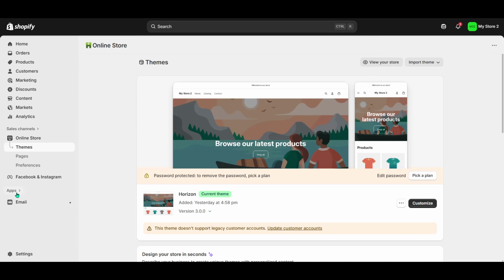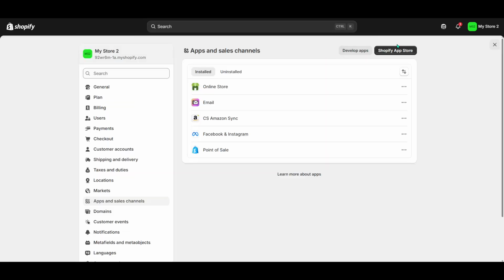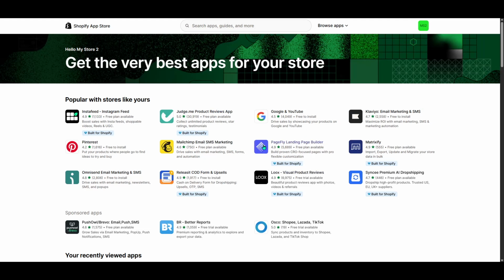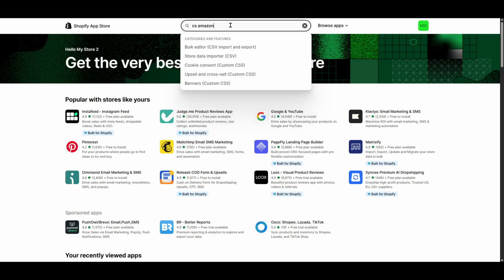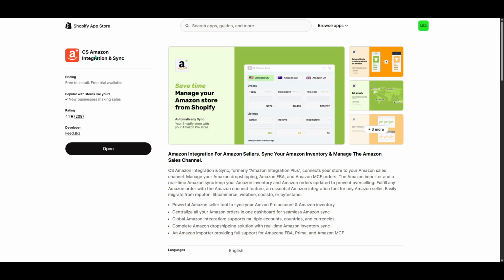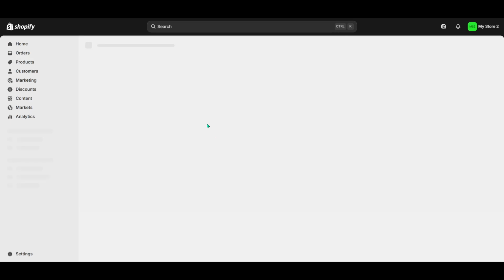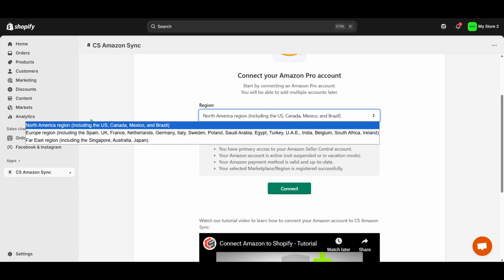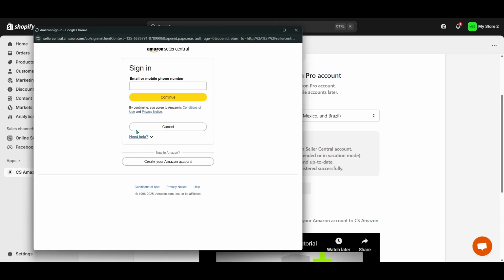How to Connect Amazon to Your Shopify Store (2025 Step-by-Step Tutorial)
Use my link for 3 months at $1 Learn how to connect Amazon to your Shopify store—sync products, manage inventory, and sell on Amazon directly from Shopify. This 2025 tutorial is perfect for eCommerce sellers who want to expand their sales channels and automate product listings using the Amazon integration app.

how to connect amazon to shopify store 2025 tutorial, shopify amazon integration step by step, sync amazon listings with shopify products, ecommerce multichannel selling shopify 2025, shopify amazon sales channel setup guide, manage inventory between amazon and shopify, connect amazon seller central to shopify 2025, shopify tutorial sell on amazon from shopify, shopify amazon app integration setup, link shopify store to amazon marketplace tutorial